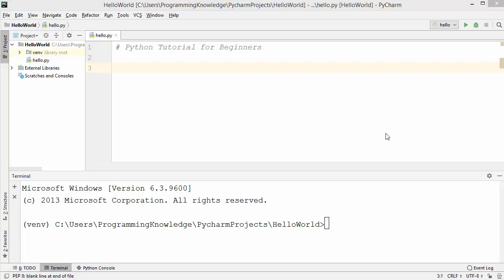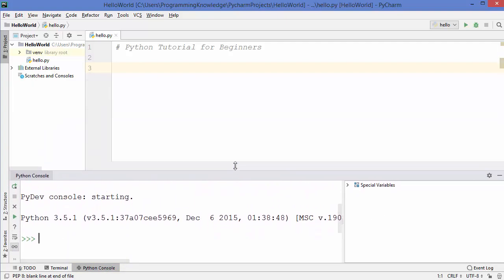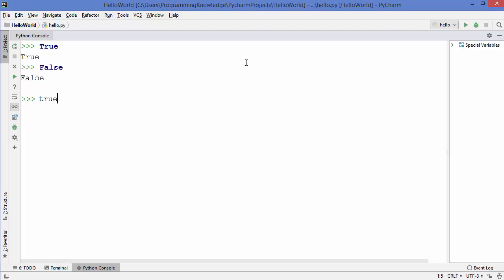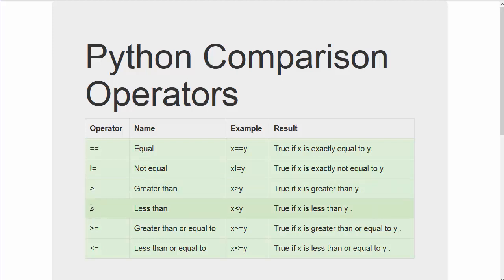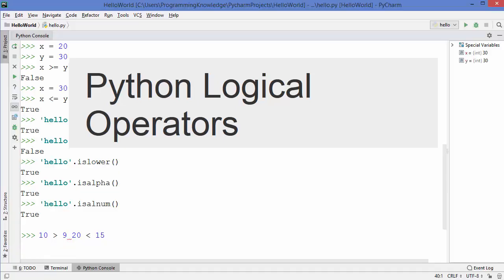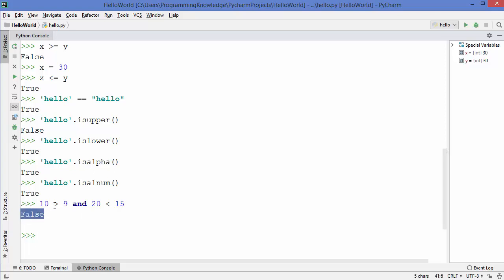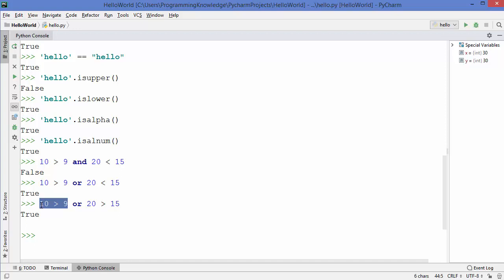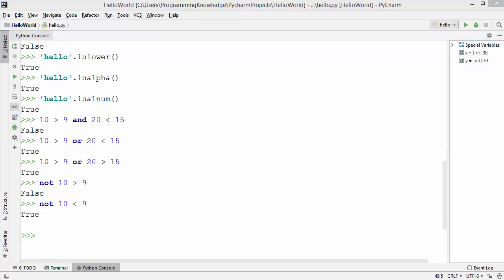Python Tutorial for Beginners 10 - Boolean, Comparison Operators and Logical Operators in Python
In this video I am going to show How to use Boolean,  Python Comparison Operators and Python Logical Operators.
So What is a Boolean value ? Boolean values in Python are the two constant objects which are False and True.

Python Comparison Operators
Operator  Name  Example  Result
==  Equal  x==y  True if x is exactly equal to y.
!=  Not equal  x!=y  True if x is exactly not equal to y.

Python Logical Operators
Operator  Example  Result
and  (x and y)  is True if both x and y are true.
or  (x or y)  is True if either x or y is true.
not  (x not y)  If a condition is true then Logical not operator will make it false.